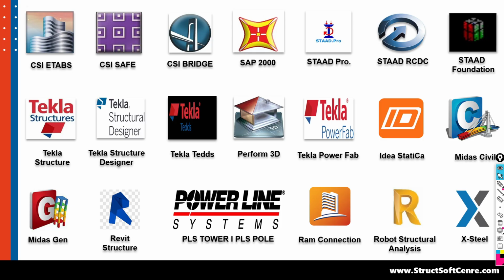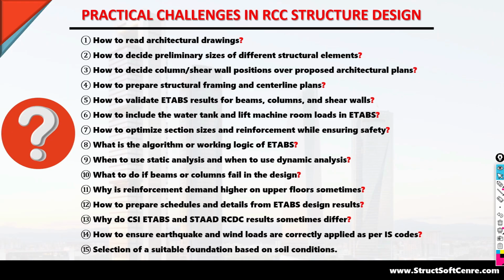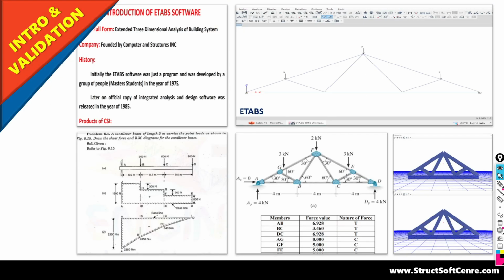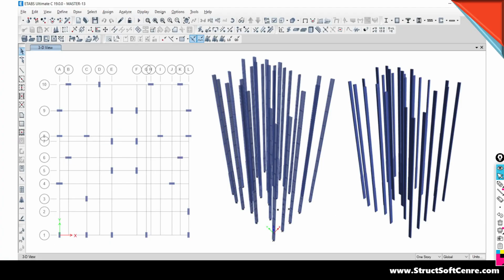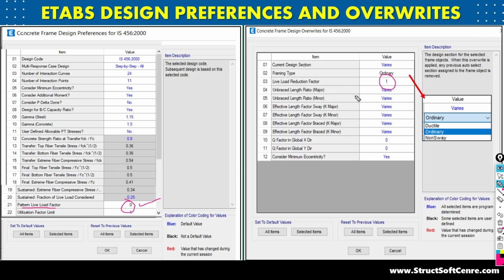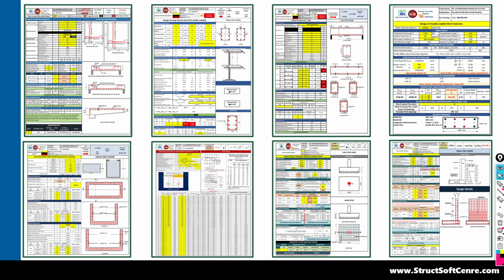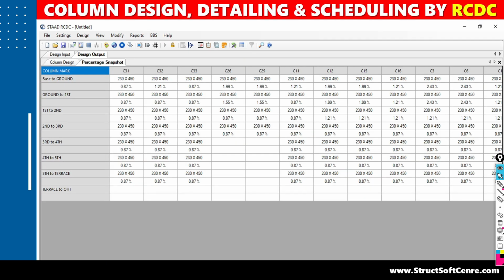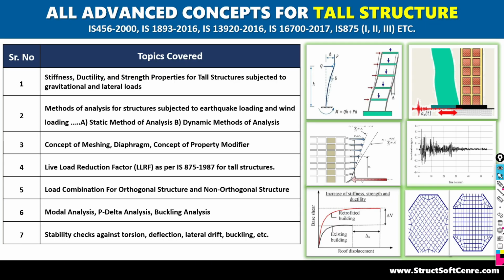Demo Session l ETABS + RCDC + EXCEL l 7th September, 2025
We are waiting for your enrollment ETABS | RCDC | EXCEL – Complete RC Structure Design with Expert. The training is going to start from 11th September, 2025 at 7:30 PM.
StructSoftCentre (SSC) 🏠